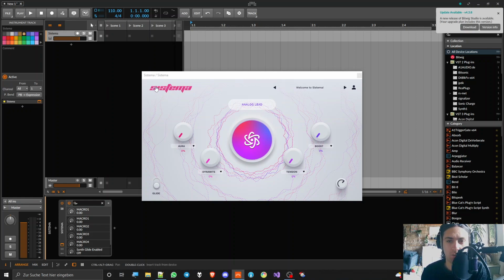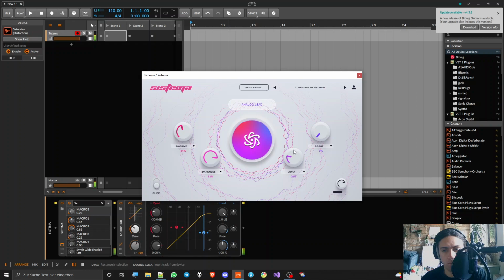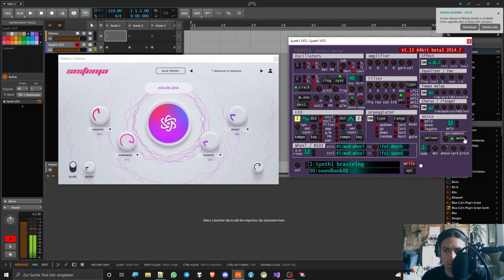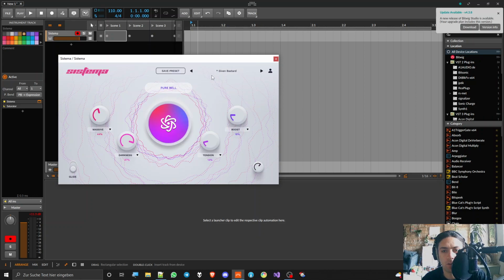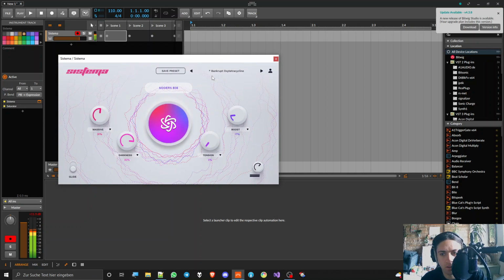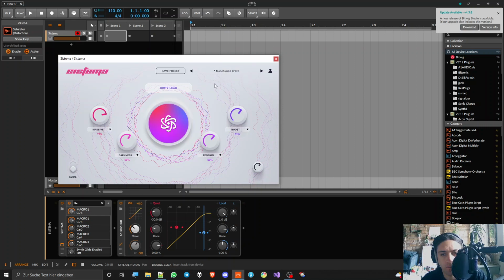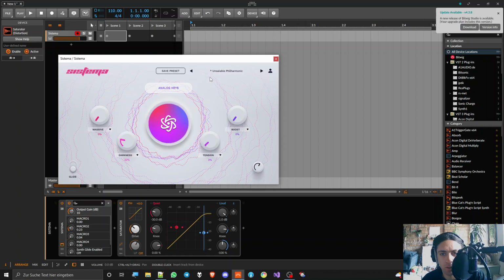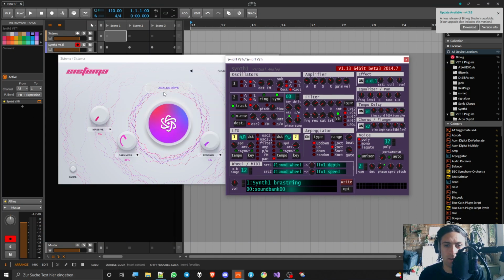Sistema Is Ok For a Freebie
Again a plugin that generates unique sounds with the click of a button.

I didn't mention it in the video but if you like the idea of sorta-randomly generated synth patches, you should probably check out this plugin, which doesn't use modern AI technologies, but really nailed the explorational aspect of synthesis

00:00 Intro
00:49 Let's Gooo
04:00 Why The Dropdowns?
04:32 Glide Monophonic
07:32 Generating Sounds
12:07 Why a Synth Shouldnt Combine Too Many Features in 1 Knob
16:20 Stuff is Very Same-y
17:48 Hit and Miss Workflow
20:29 Why Reverb in Synth?
21:40 Cloud Based Stuff are Unsafe
23:10 Last Words